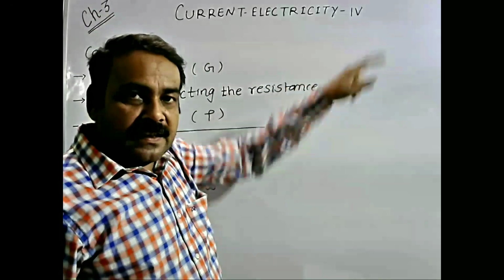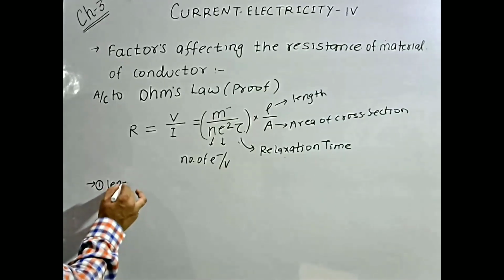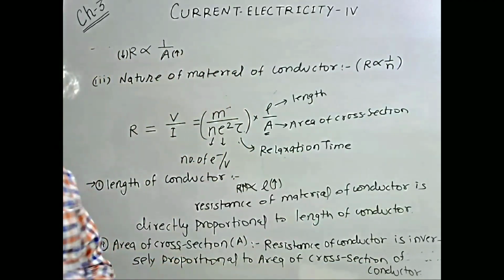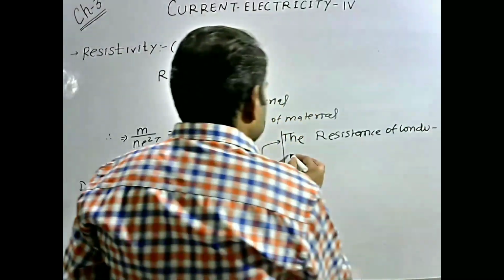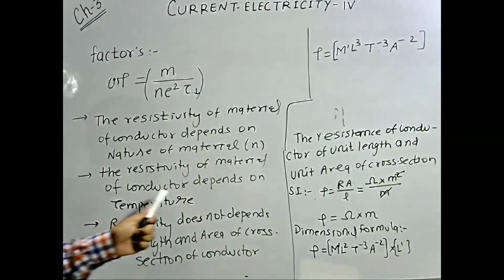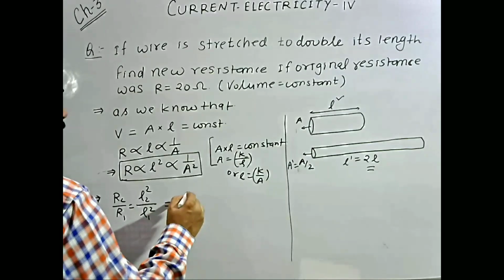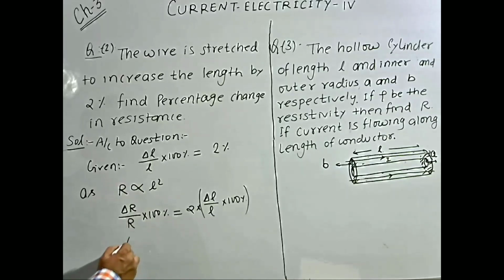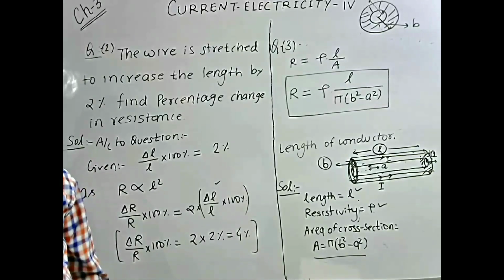CURRENT ELECTRICITY -12|| CHAPTTER 3 || CONDUCTANCE || FACTOR EFFECTING RESISTANCE || RESISTIVITY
Hello Students,
Hope this video is understandable.

Tell about this video in comment.
Tell to all your friends about us.

This is physics chapter 3 part-4

This is Physics Classes By Manoj Shrivastava

Physics